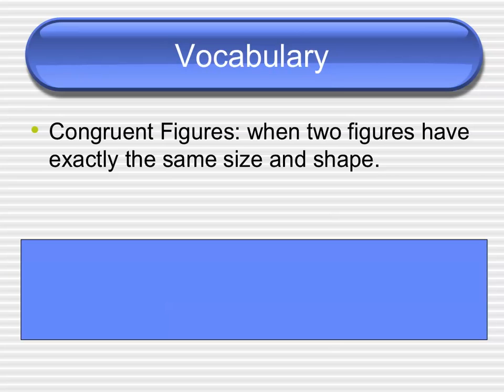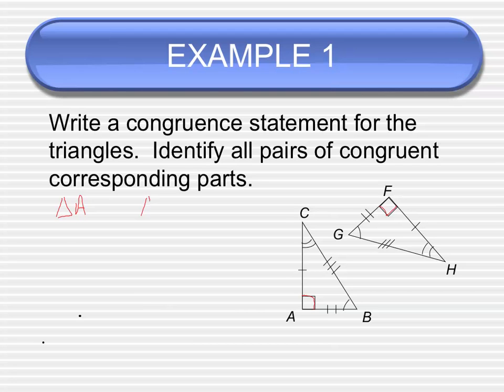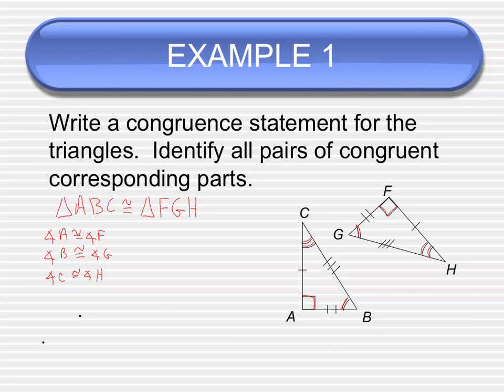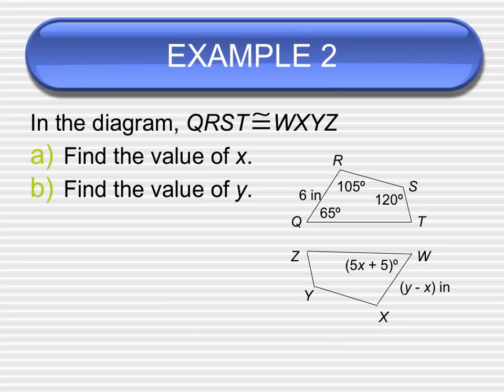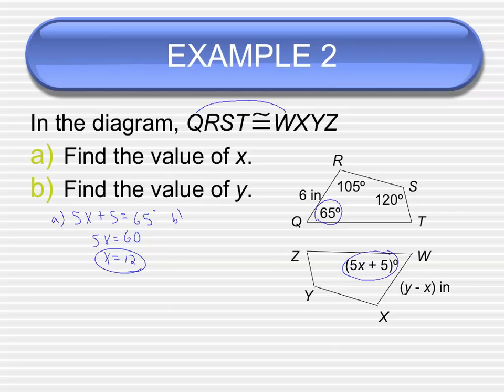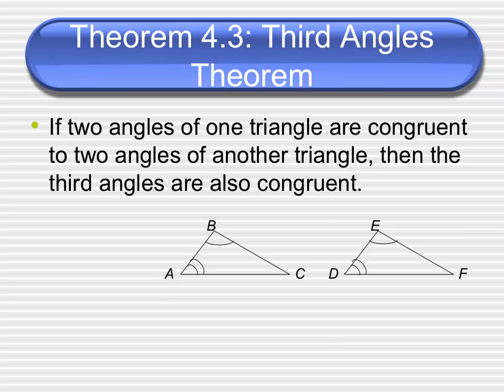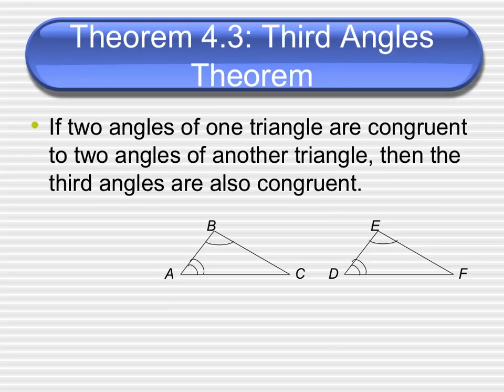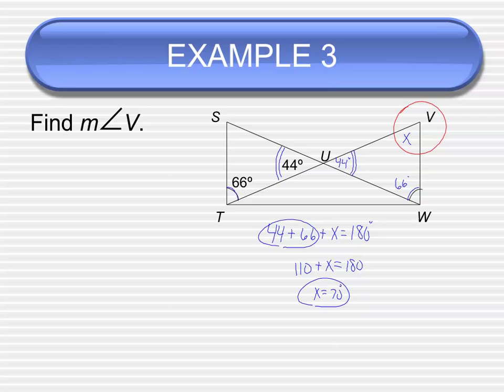4 2 Congruent Figures